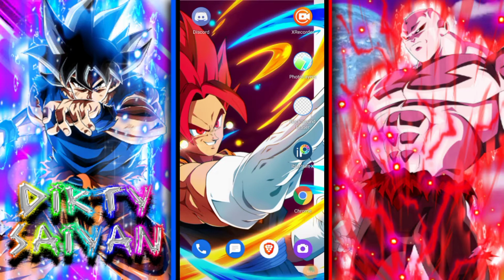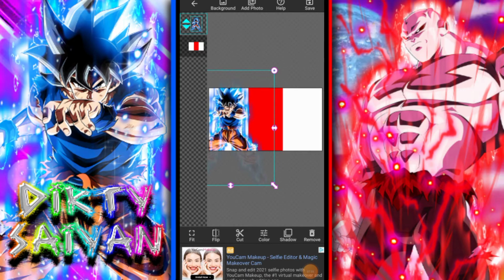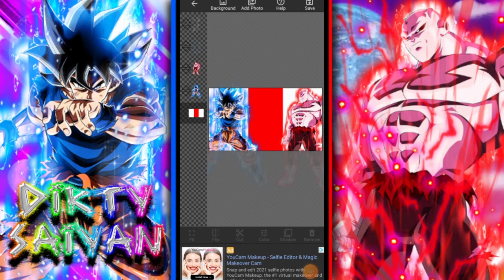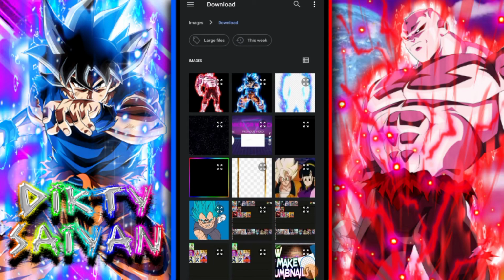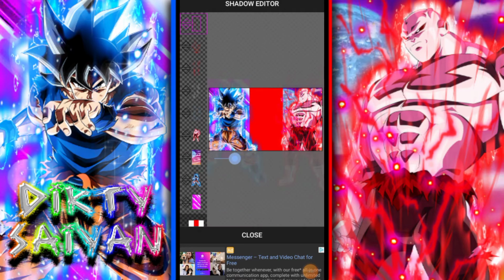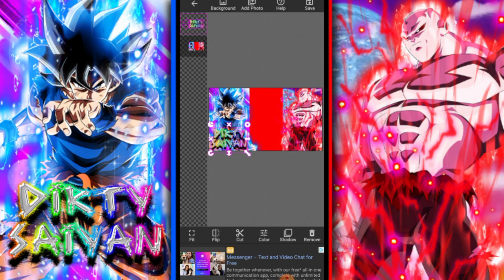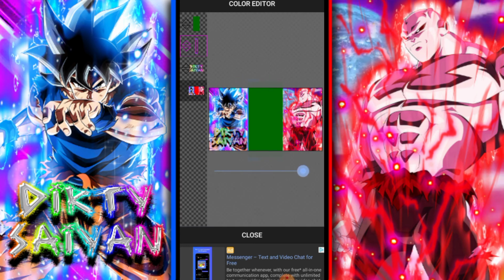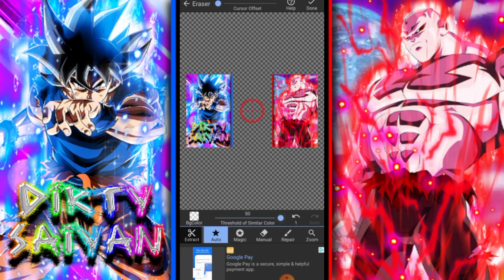HOW TO: MAKE OVERLAYS FOR MOBILE GACHA GAMES | Dragonball Legends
Come chill with me as I go over the process on how I make my overlays for mobile gacha games like Dragonball Legends, Dokkan Battle, etc!